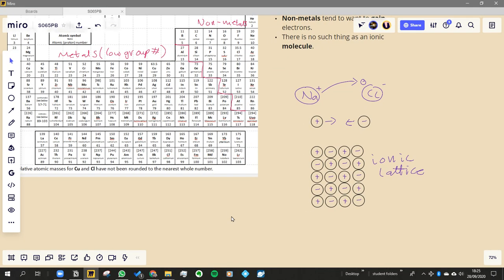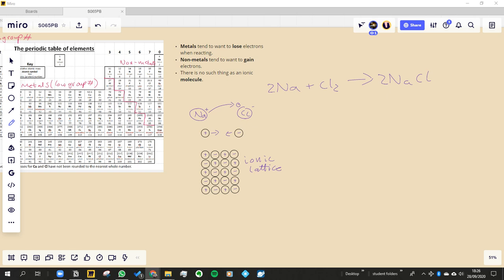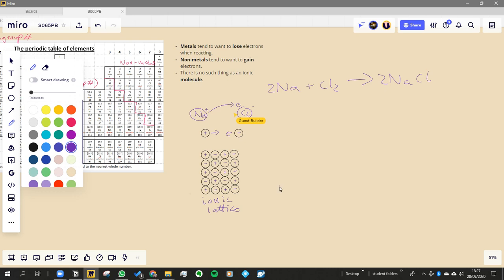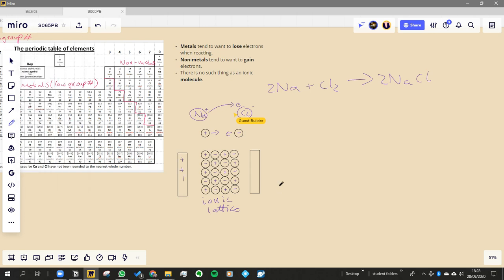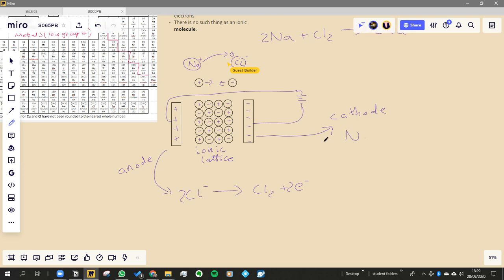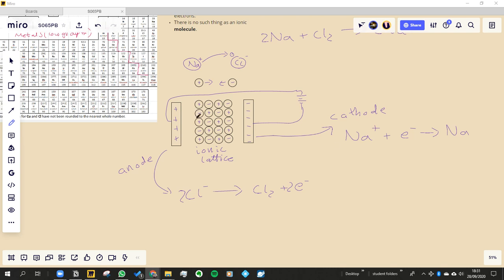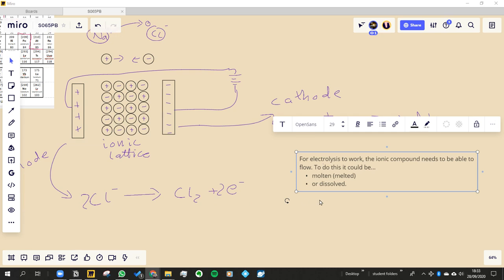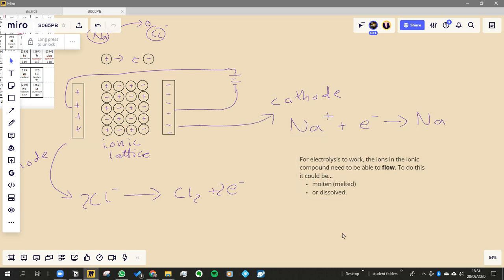electrolysis (GCSE Chemistry)